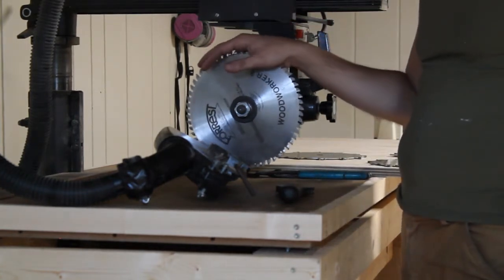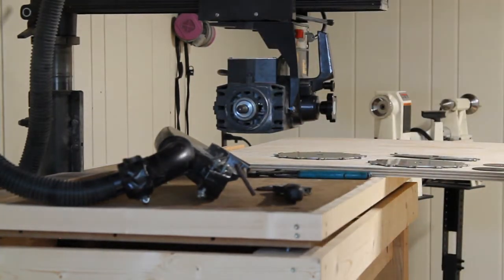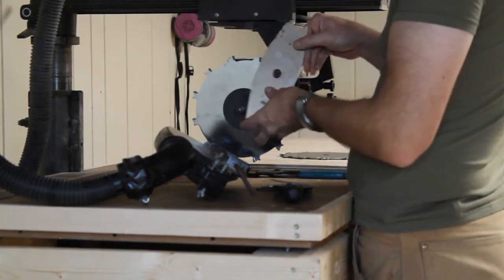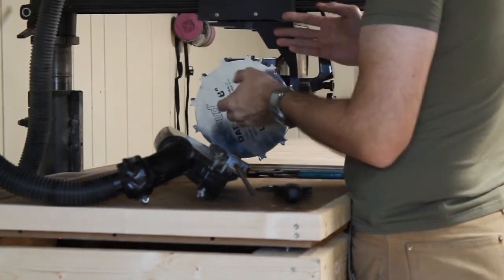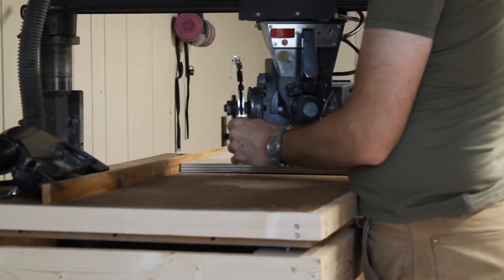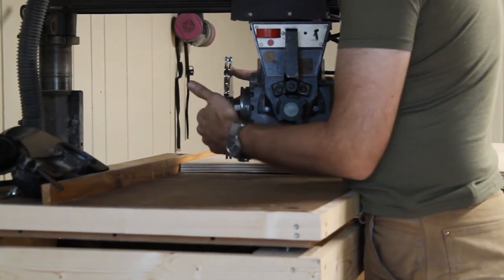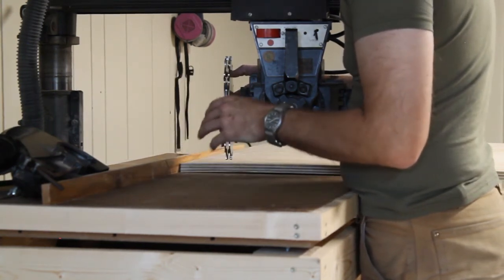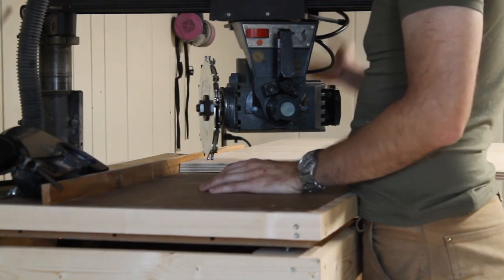Installing a Dado Stack on a Radial Arm Saw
Getting my 9 inch Craftsman Radial Arm Saw setup for ripping a dado in some plywood for my cabinet build.